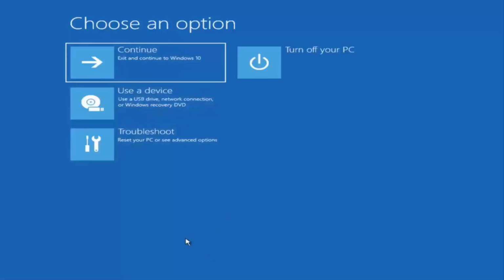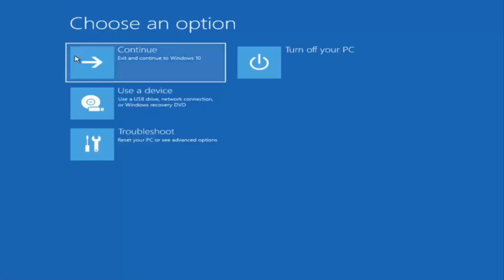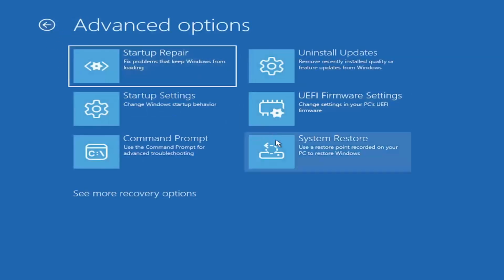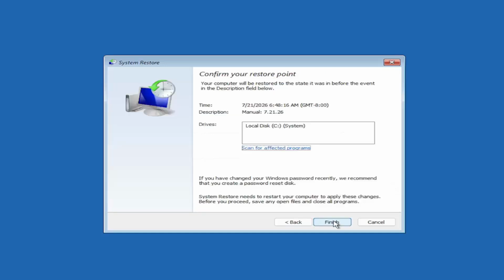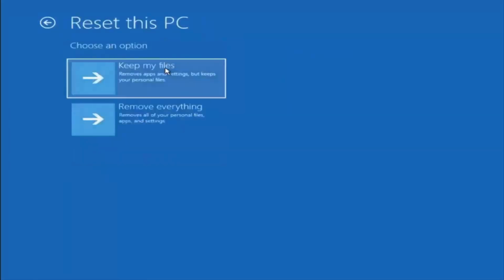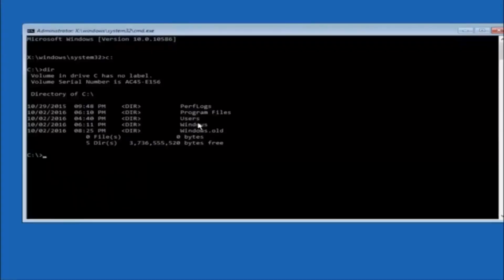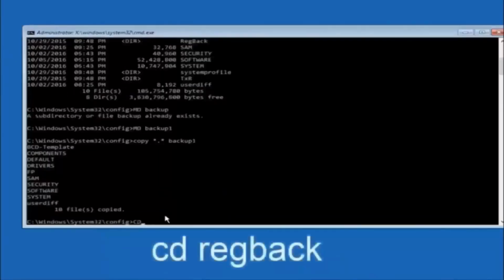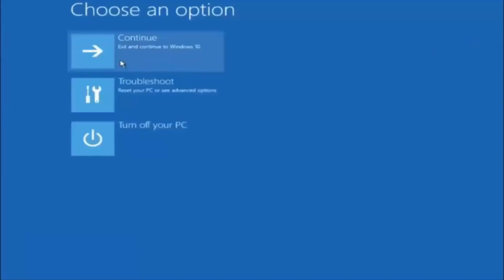MSI Thin 15 - How To Fix Black Screen (But Turns On) [Solution]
A sudden black display issue on a high-performance MSI Thin 15 laptop can disrupt your user experience without warning. While the device lights up and system fans begin spinning, the lack of video output to your display often points to a minor connection or hardware configuration conflict. Troubleshooting display outputs and internal components helps pinpoint whether the issue stems from power delivery, display cabling, or hardware seating. Understanding these basic diagnostic factors ensures you can restore visual output quickly and keep your computer running smoothly.

Issues addressed in this tutorial:
MSI Thin 15 black screen fix
MSI Thin 15 display troubleshooting
MSI Thin 15 graphics card display fix

Identifying the root cause of a blank monitor helps maintain the long-term reliability and health of your gaming laptop. By systematically checking your hardware connections and display configurations, you can rule out common monitor signal glitches and hardware seating errors. Proper system maintenance and quick component checks prevent unnecessary downtime during intensive computing or gaming sessions. Following these clear diagnostic steps gives you peace of mind and keeps your MSI Thin 15 operating at peak performance.